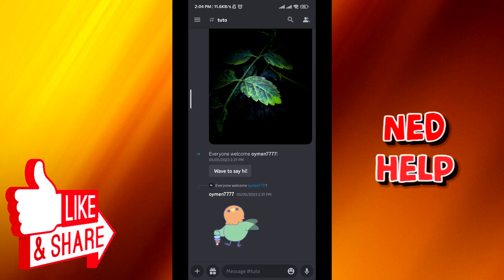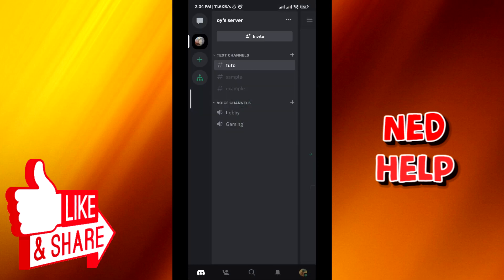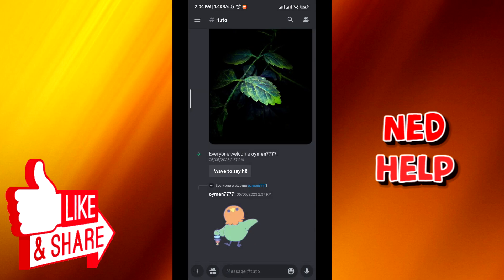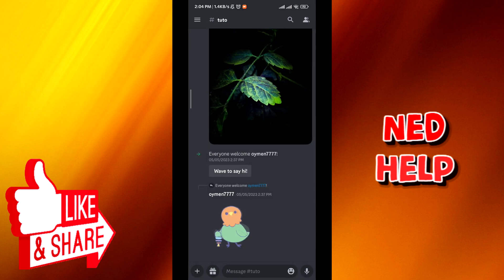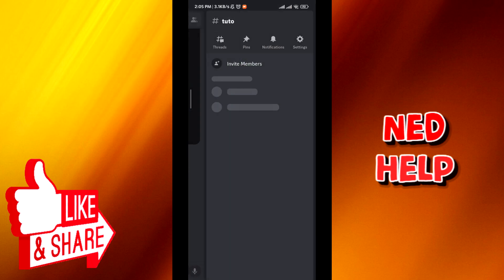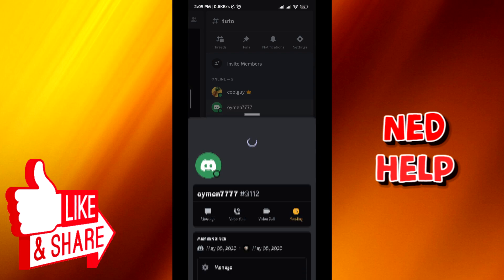How To Block Someone On Discord Mobile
In this video we show you how to block someone on Discord mobile in 2023. If you've ever wanted to know how to block a person on Discord then this is the perfect tutorial for you.